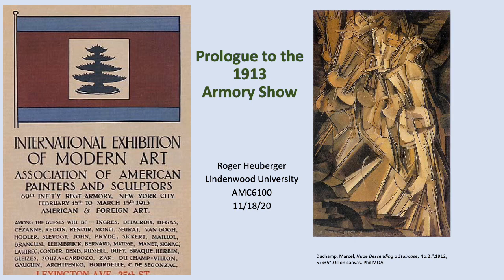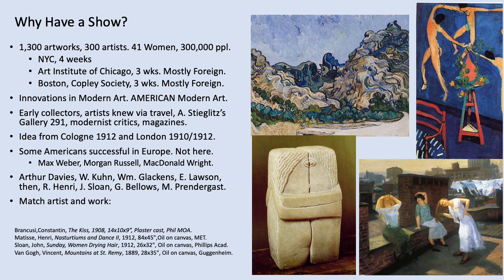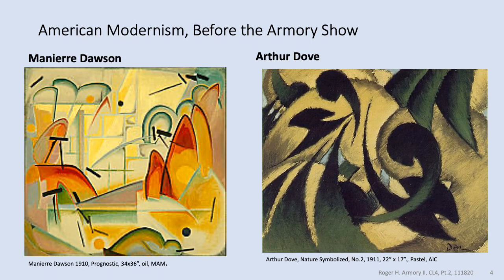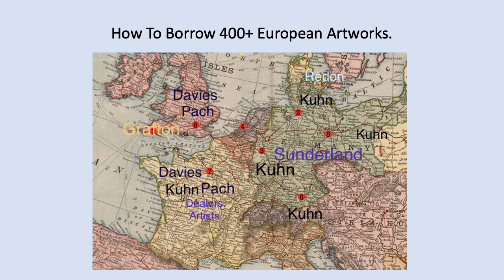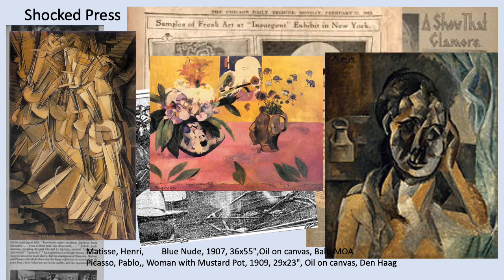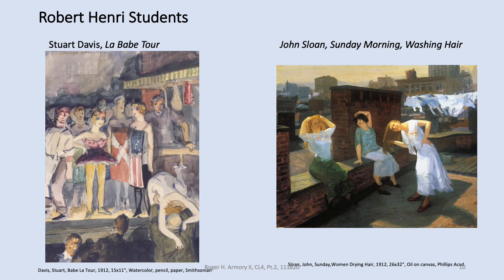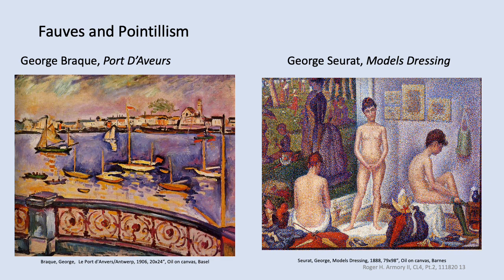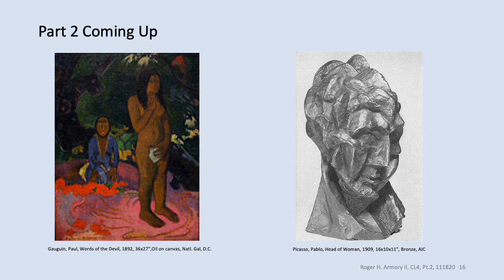Class 4, Roger H Armory Prologue, CL4, Pt 1, 111820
4th Class, NY Armory Show, Part 1, Prologue to show.